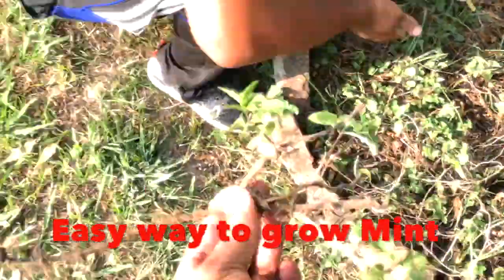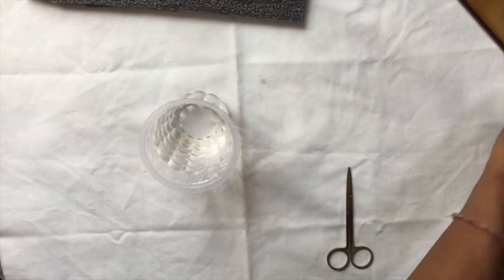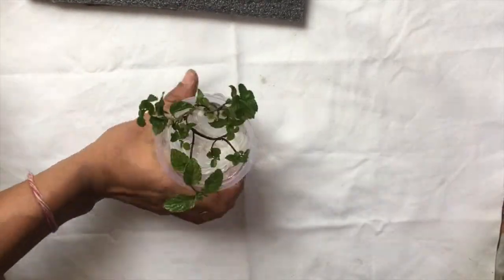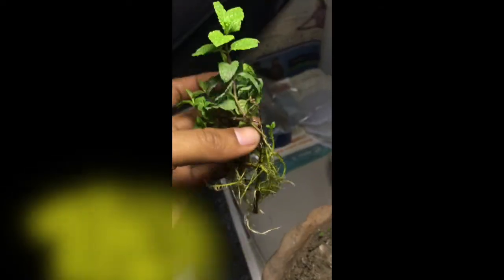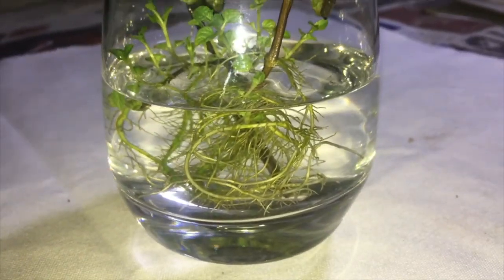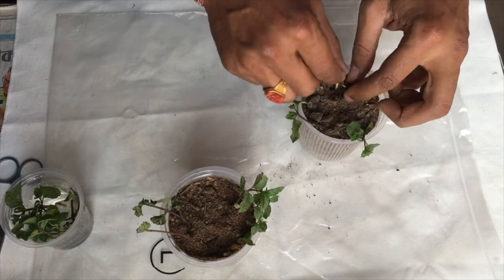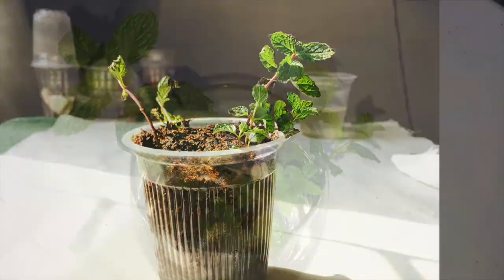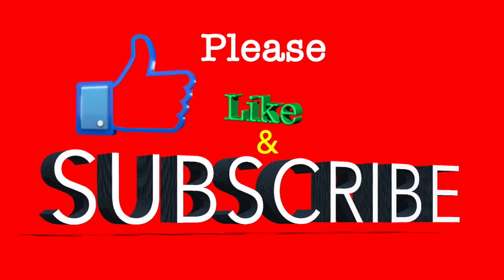How to grow mint at home in less than 2 minutes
There are 2 methods. One is with water and another with soil. I prefer water method because it is clean and very easy.